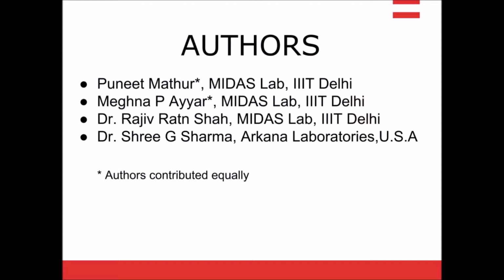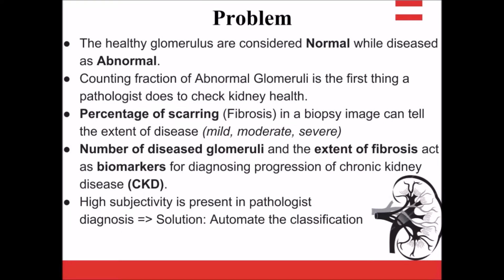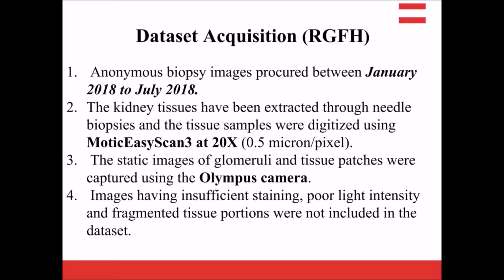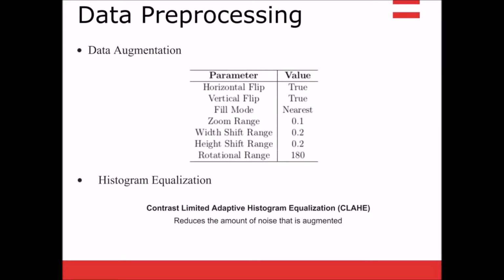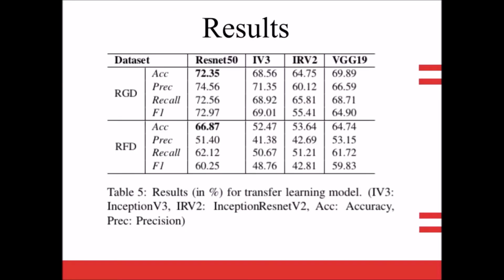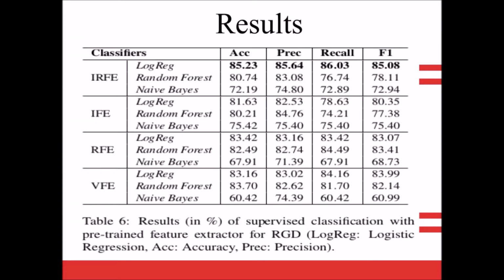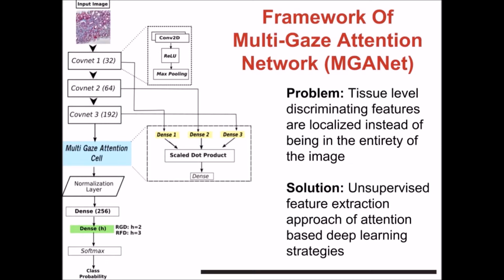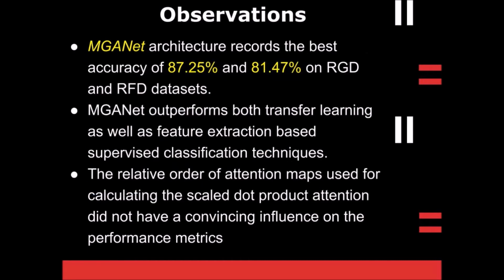Exploring Classification of Histological Disease Biomarkers from Renal Biopsy Images (PPT)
Paper presentation for:

Exploring Classification of Histological Disease Biomarkers from Renal Biopsy Images
IEEE Winter Conference on Applications of Computer Vision (WACV) 2019
Puneet Mathur*, Meghna P. Ayyar*, Rajiv Ratn Shah and Shree G Sharma